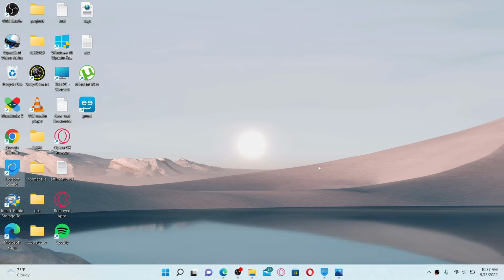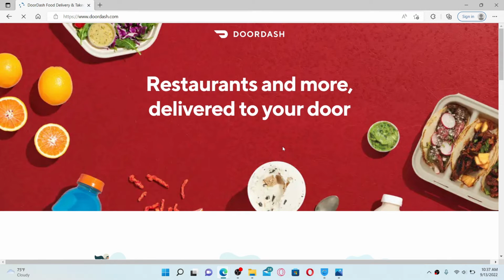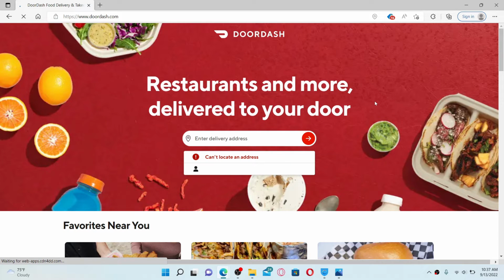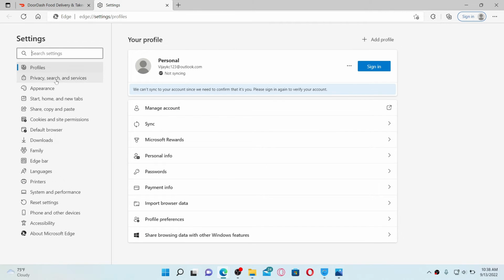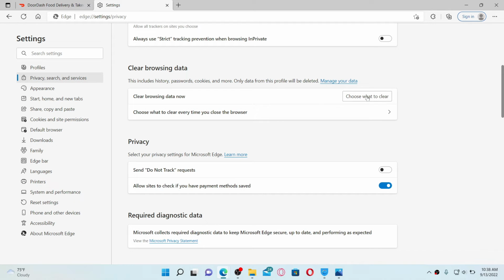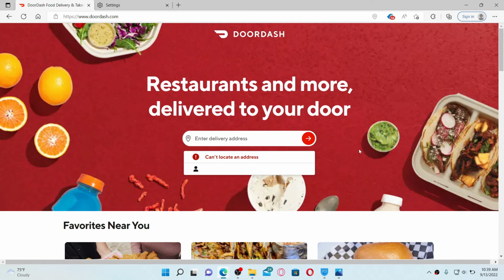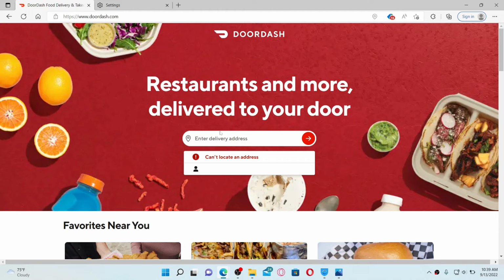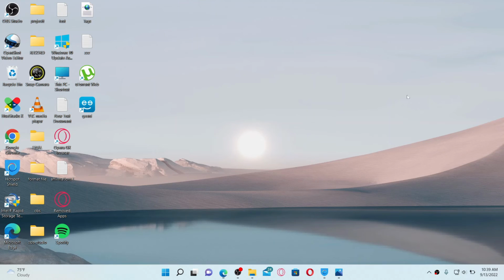How to Fix DoorDash Login Error | DoorDash App Not Working(2022)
Confused about how to fix Doordash login error? In this video, we'll learn the exact steps on how to fix Doordash login error. The first thing to do is to make sure that you are connected to wifi or cellular data. You can also try resetting your router or you can unplug it from the socket, plug it back in again and wait quite some time. Once you are done, open up a web browser and go to the URL box and type in and press enter on your keyboard, and try logging into your Doordash account. If that still does not work, then you might be able to clear out your browser cache. Also, make sure to enter your credentials correctly while log-in in to avoid any login error.

CHAPTERS
0:00 - Intro
0:24 - Steps to Fix DoorDash Login Error
2:00 - Outro